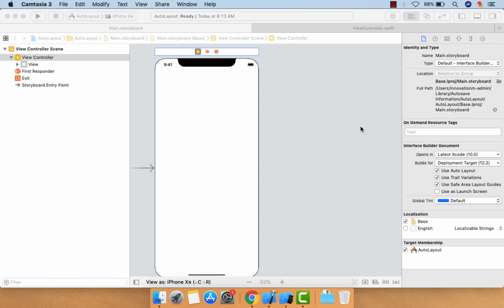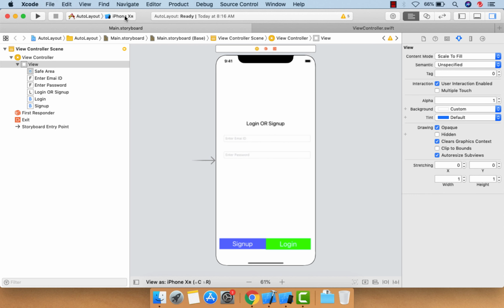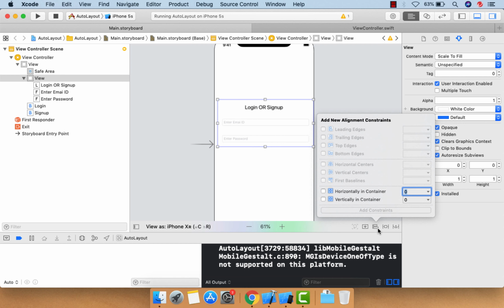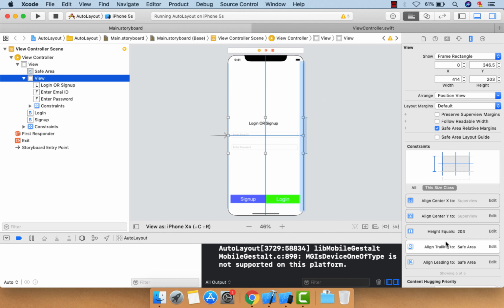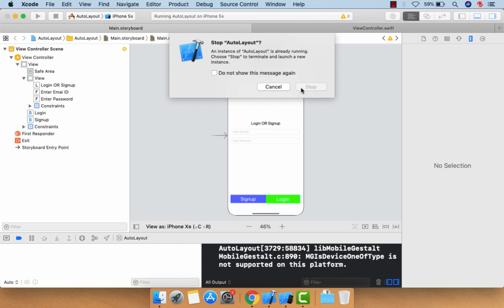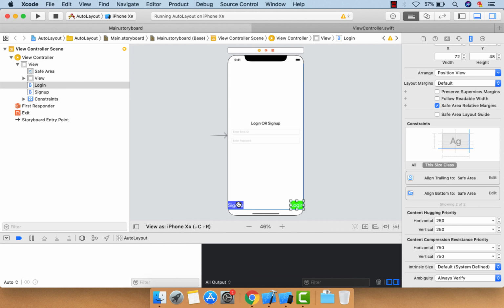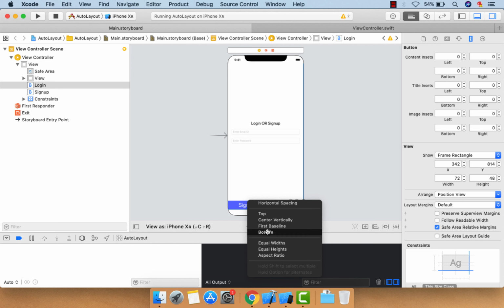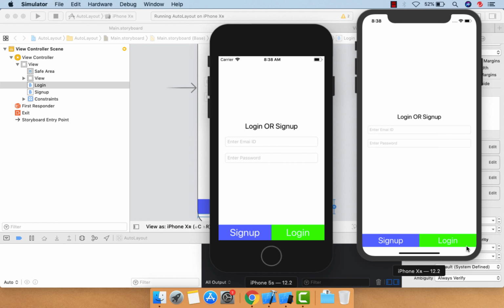Autolayouts In iOS | XCODE 10.2 | SWIFT 5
Hey Devs,

I hope you all are doing well. so, guys today i am going to discuss about auto layouts that is a very important concept if you are going to give support for different devices having different screen sizes. so, make sure after this video you should have clear clarity about auto layouts.

After this video if you feel to get more about a particular topic than i will be available in comment section for your questions and problems. I will try to resolve all the queries as much as i can.

Complete Swift 5 Playlist for beginners

Complete iOS Development Playlist for beginners